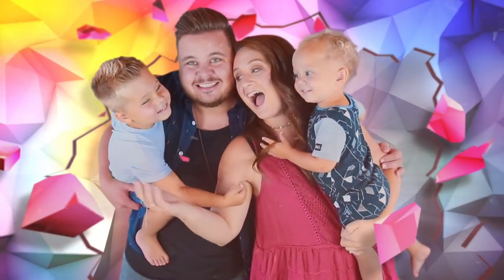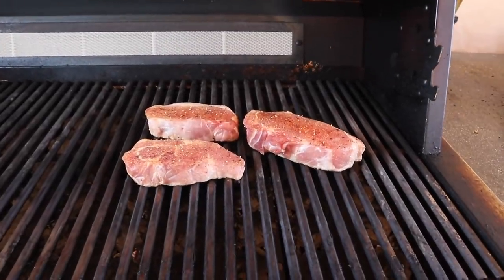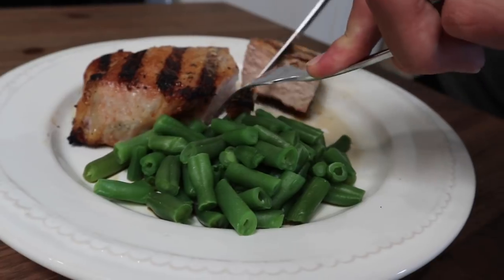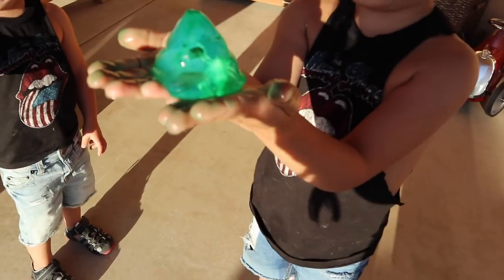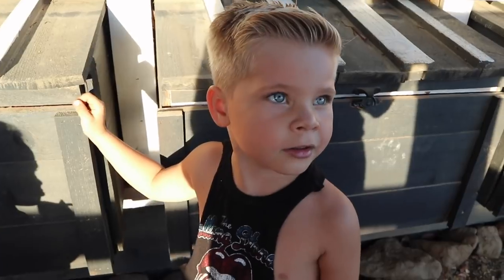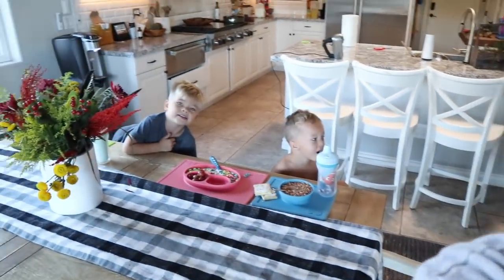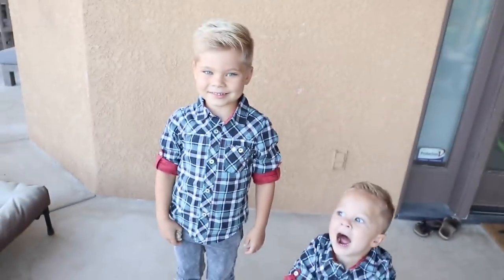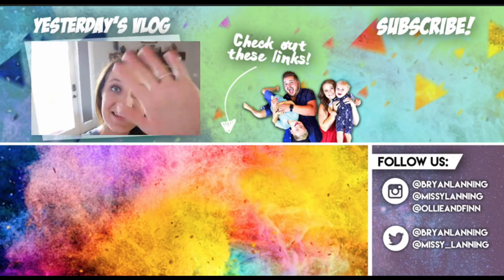NEW HAIR SURPRISE REVEAL! (Back to School Picture Day!)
NOTICE: This video was made for entertainment and archival purposes. Do not attempt to recreate or imitate anything we do. Always ask parents permission first, and have fun exploring together!